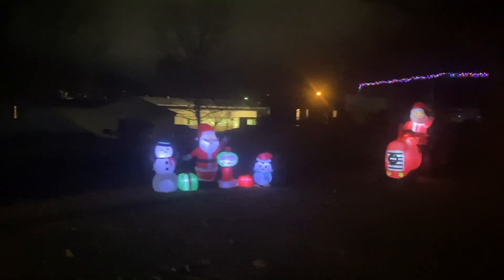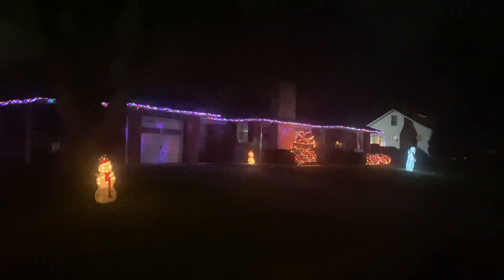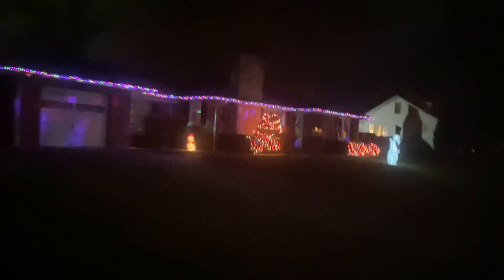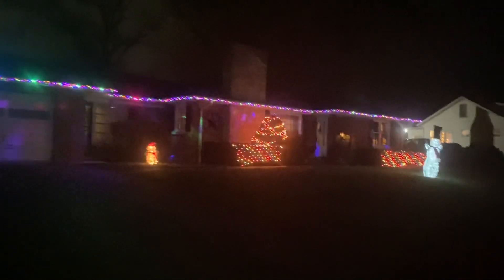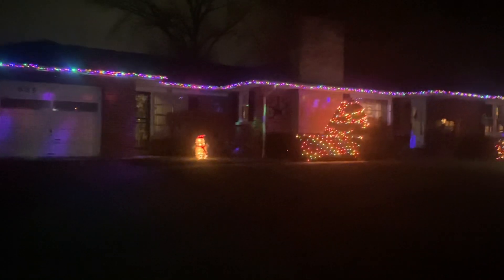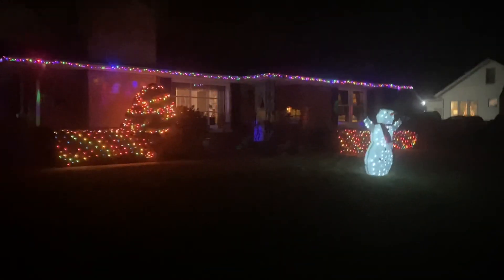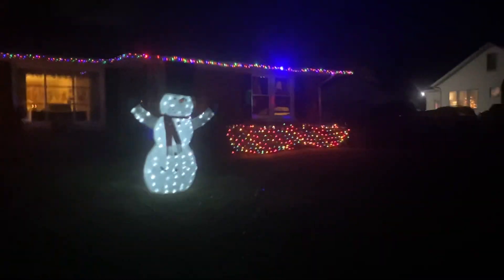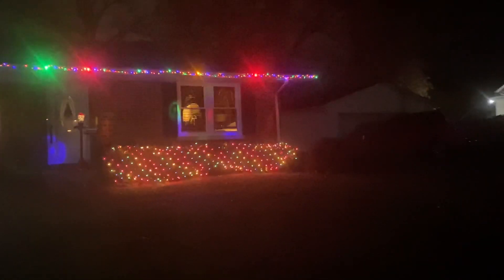Christmas lights at the SCATIGNA house